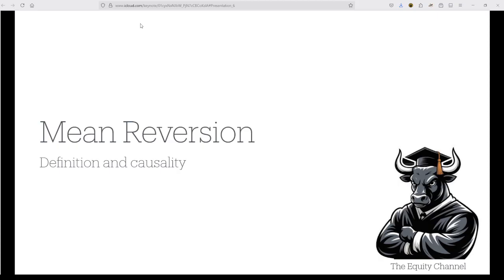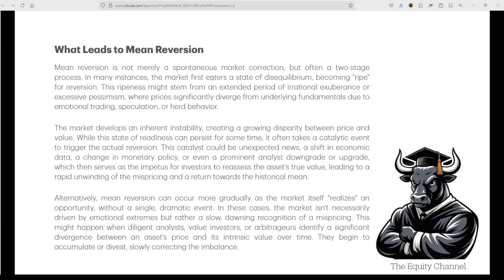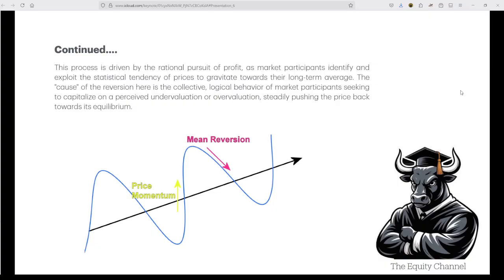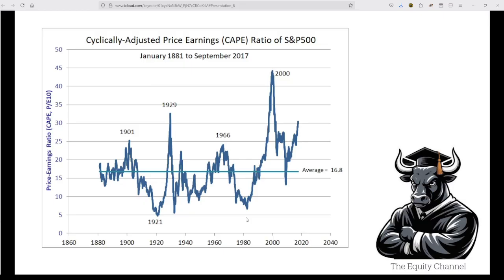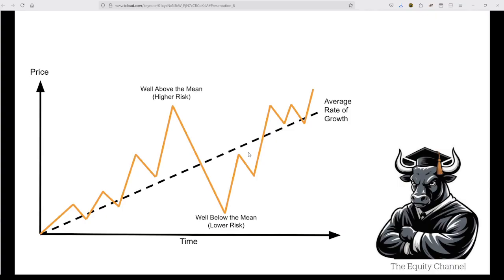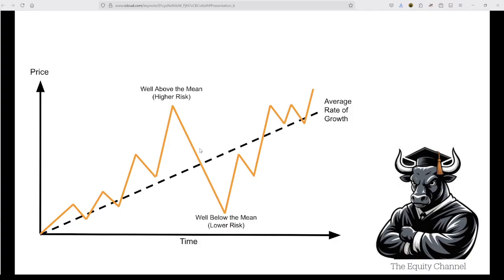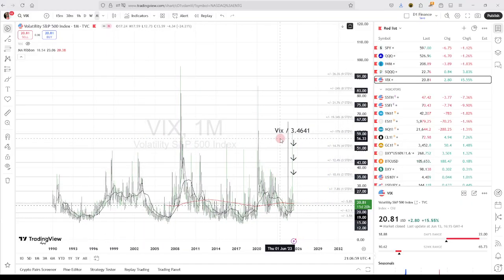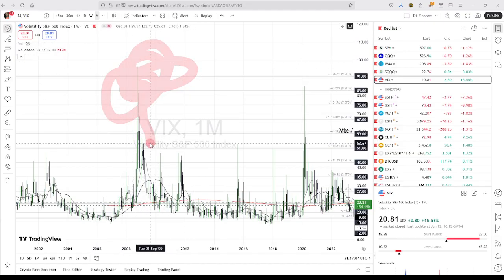The One Trading Strategy to Rule Them All | Mean Reversion Mastery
Download the pro pivot indicator